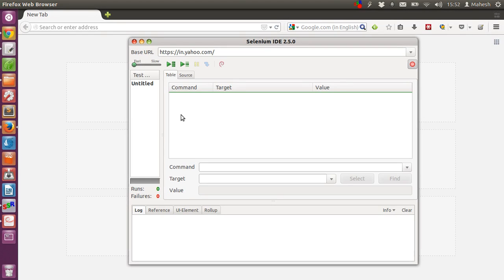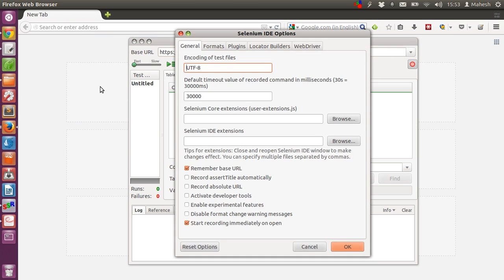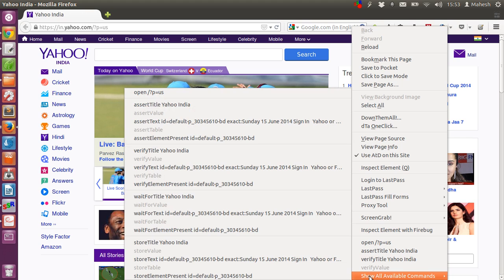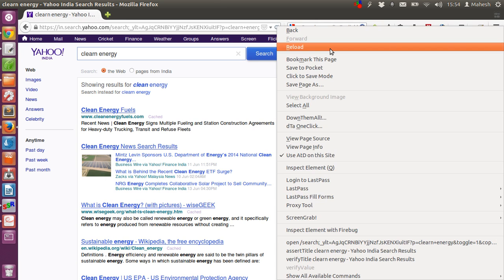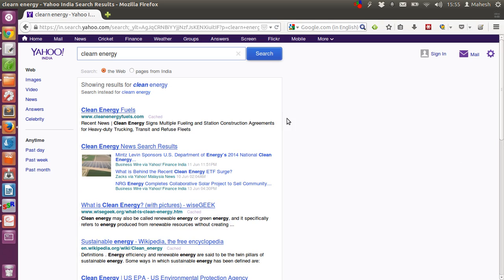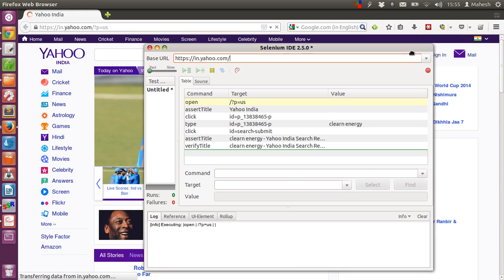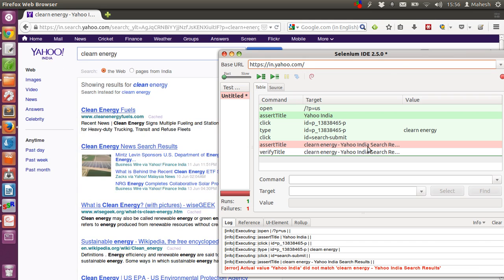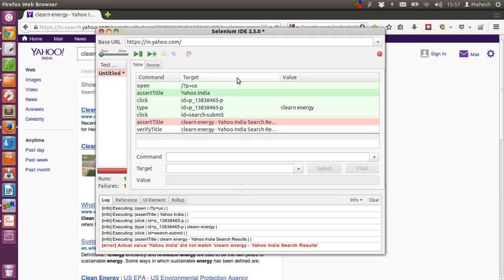Selenium IDE How to Add assertTitle : assert vs verify Difference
Video explains how to add assertTitle and verifyTitle in Selenium IDE and the difference in them.